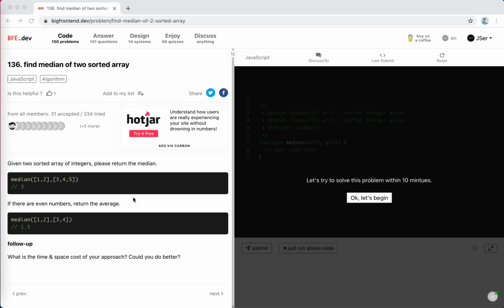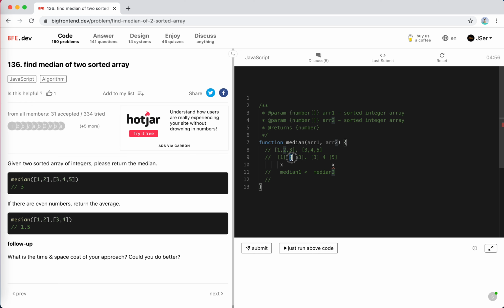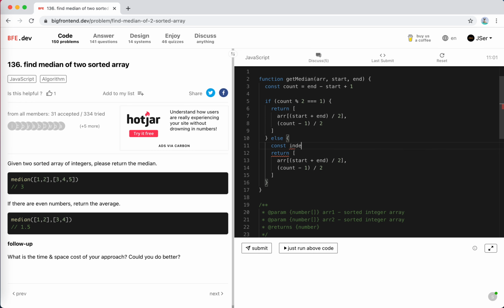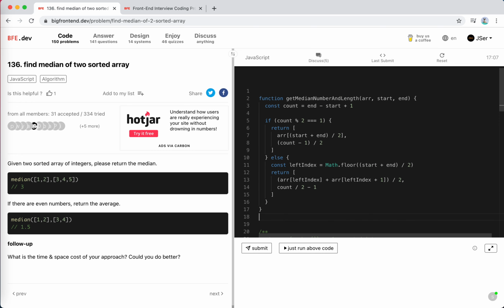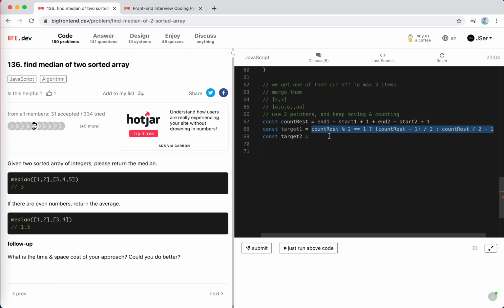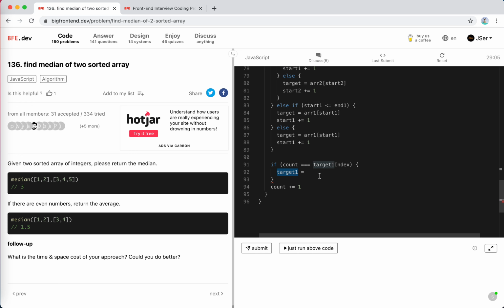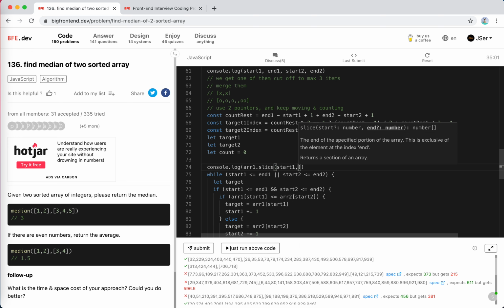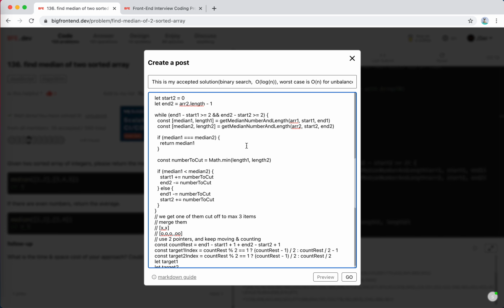BFE.dev #136 find median of two sorted array | JSer - Front-End Interview questions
A problem much harder than I thought.
Could easily solve it by two pointers with O(n) and improve it with binary search to O(log(n))